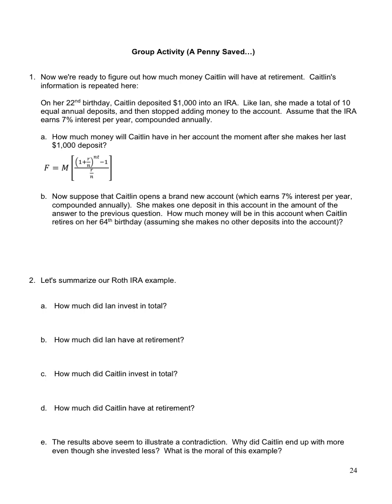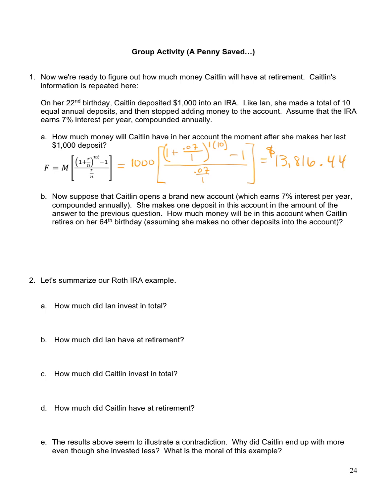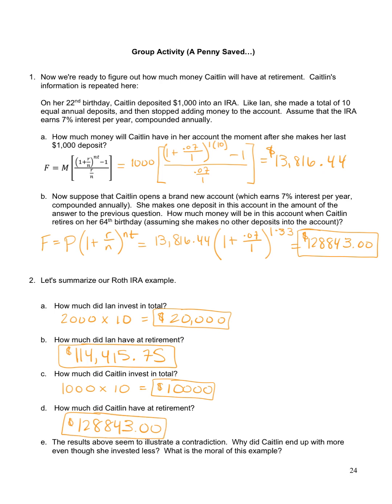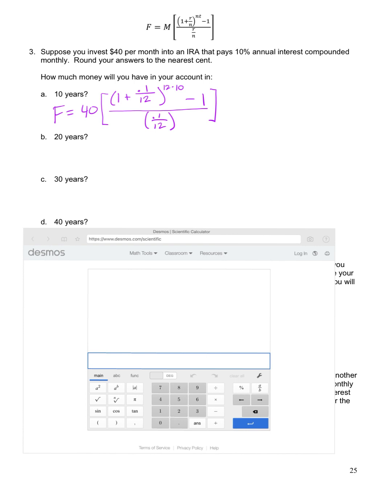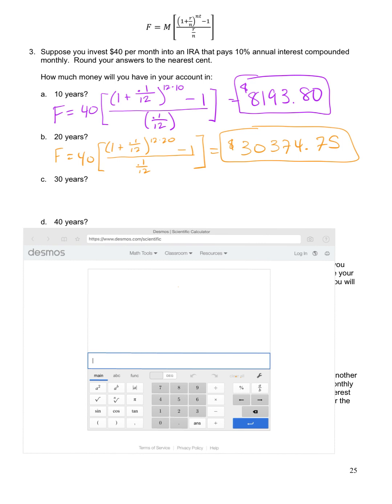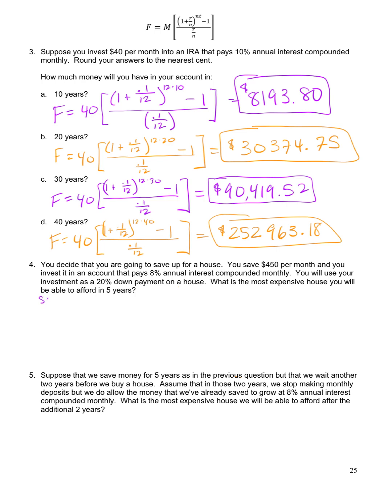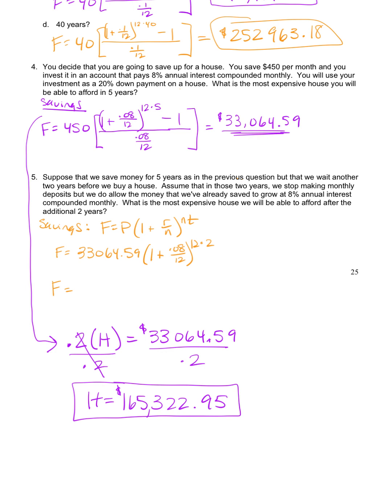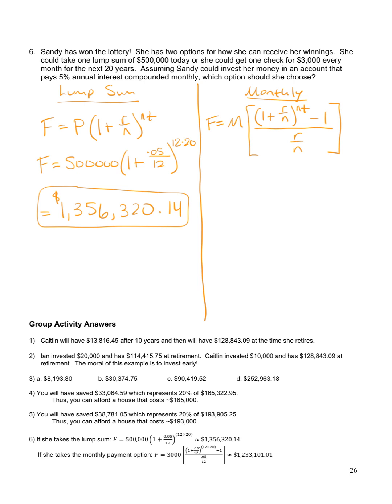MAT 117 lesson 10.4 Activities